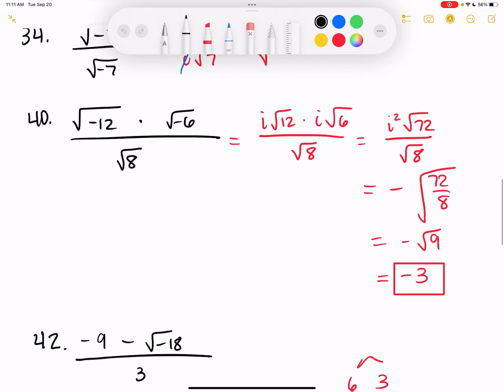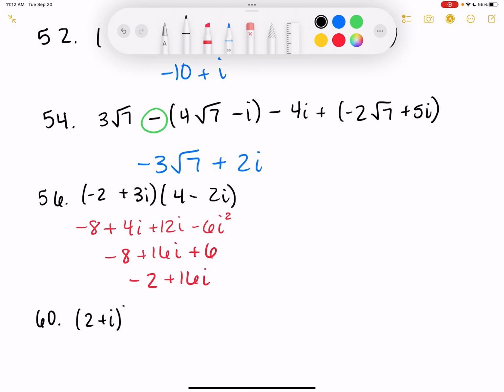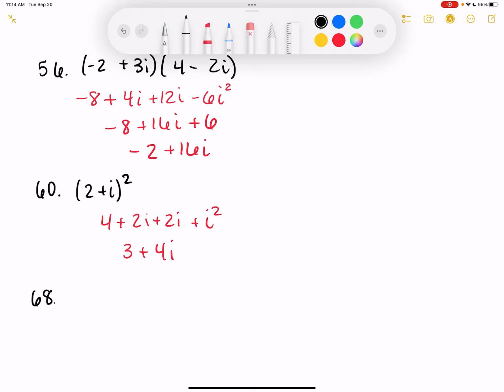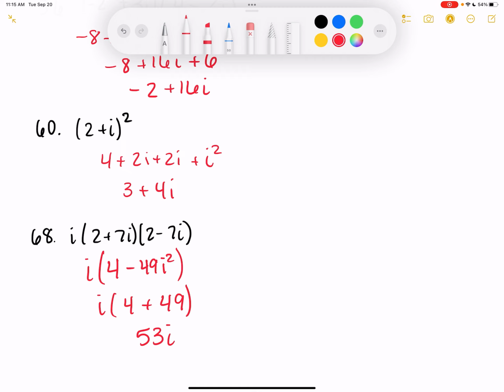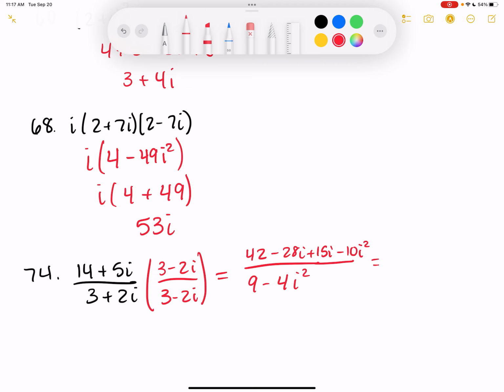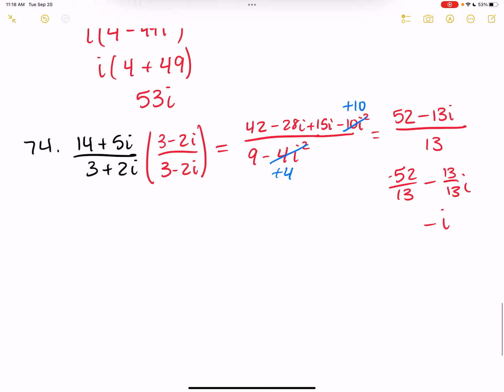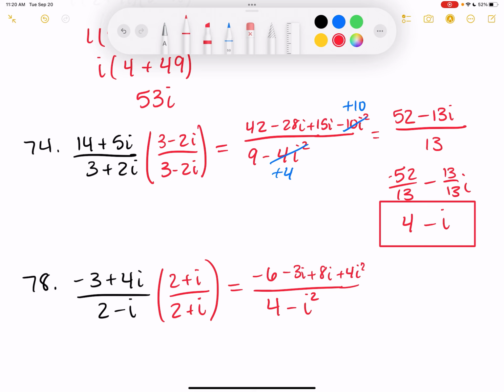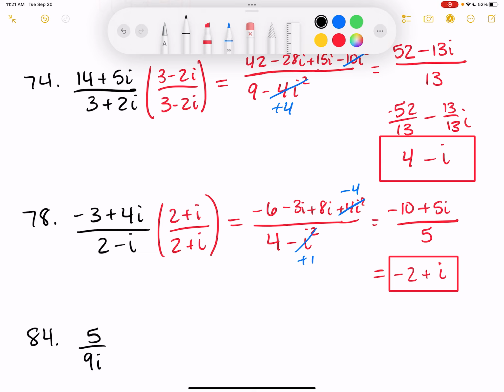College Algebra 1.3 Complex Numbers examples